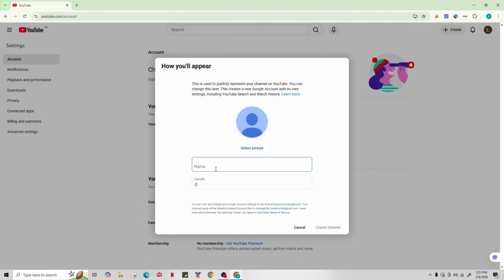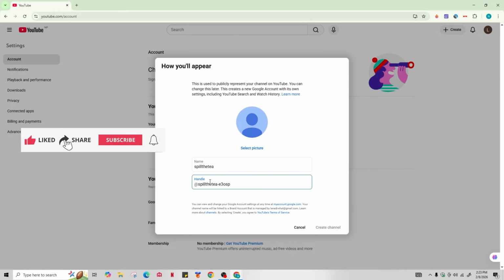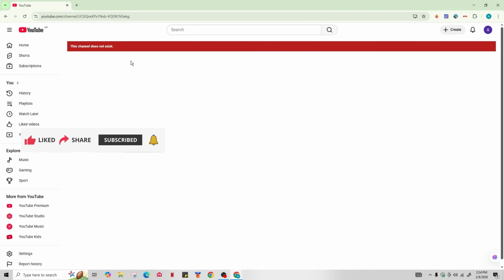How To Make A Second YouTube Channel Under Same Account (2026)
Want to start a second YouTube channel without creating a new Google account? 🎥📱 This step-by-step 2026 guide will show you exactly how to make a second YouTube channel under the same account quickly and easily!

Whether you’re launching a new niche channel, separating personal and business content, or building multiple brands, this tutorial will help you set it up the right way.

What You’ll Learn in This Video:
✅ How to create a second YouTube channel using the same Google account
✅ How to use Brand Accounts properly in 2026
✅ How to switch between multiple YouTube channels
✅ Tips for managing multiple channels efficiently
✅ Common mistakes to avoid when creating additional channels

This guide is perfect for content creators, business owners, and beginners who want to grow multiple YouTube channels without the hassle of managing separate logins.

📌 Chapters:
⏱ 0:00 - Introduction
⏱ 0:15 - How To Make A Second YouTube Channel Under Same Account